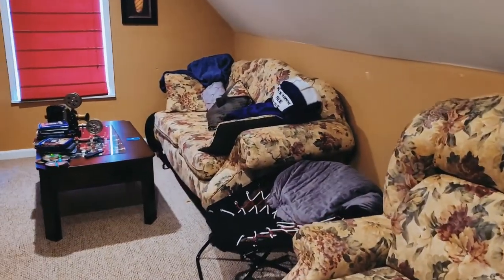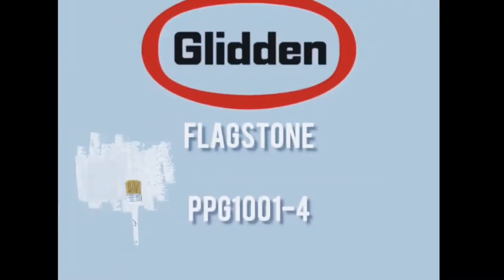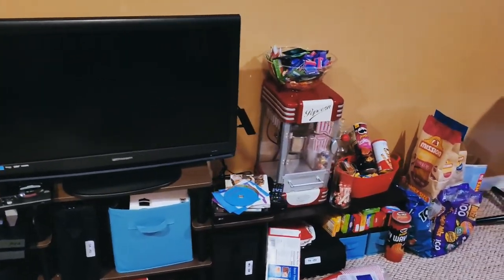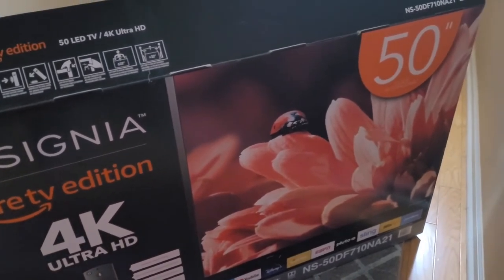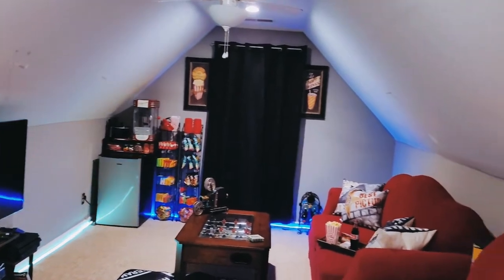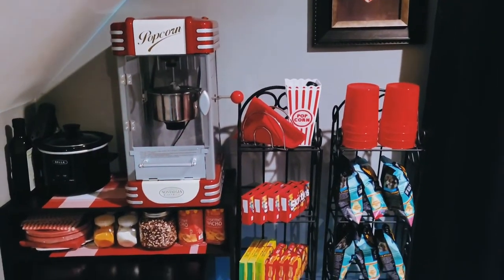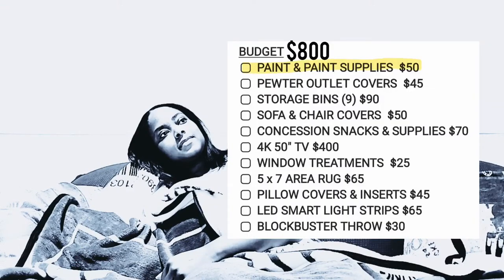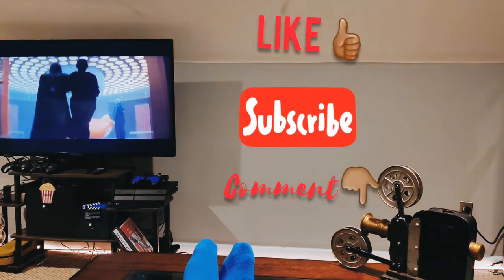Media Room Makeover - Small Space Home Theater Ideas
Checkout this budget-friendly home theater makeover. It’s a small space, but I think the decor and equipment fit nicely. This is one of my many interior design projects I want to share with you. Plus, a 10-second ASMR Break

Blockbuster Fleece Blanket

4pc Stretch Sofa Cover

2pc Stretch Chair Cover